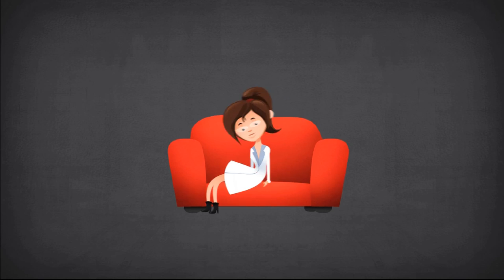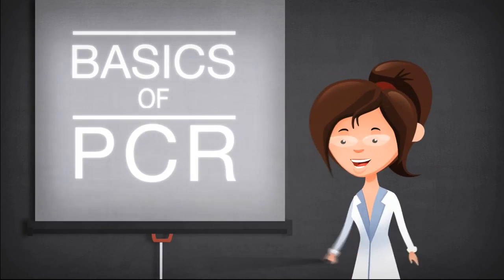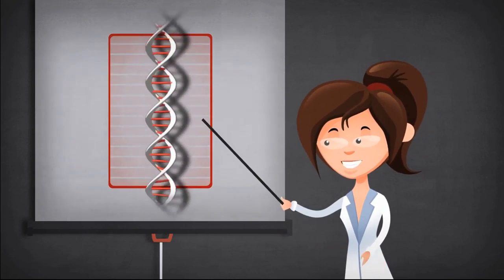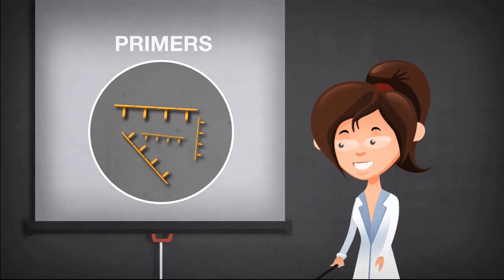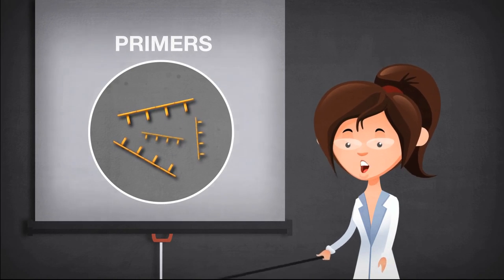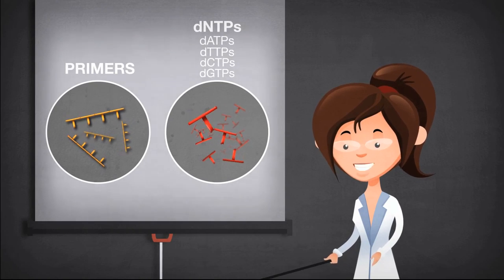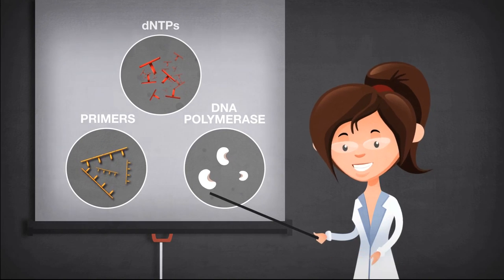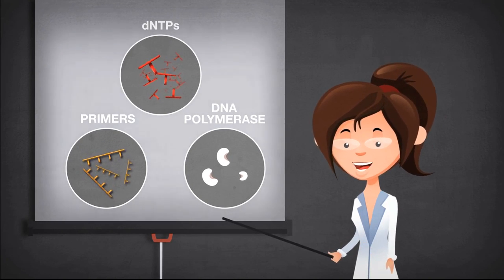Basics of PCR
What are the essential components of PCR?